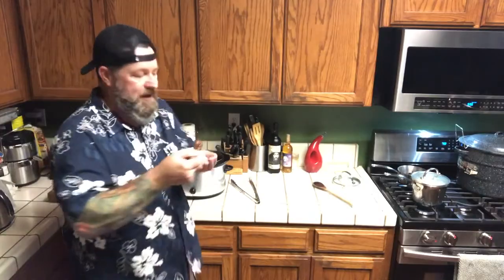CARIBBEAN STYLE POT ROAST! SLOW COOKER / CROCKPOT / SLICE OR SHRED / EAT THIS! GRINDS & COCKTAILS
INGREDIENTS:
* 3-4 lb boneless beef pot roast / chuck roast
* 1-2 chipotle or jalapeño peppers
* 3 cloves garlic (minced)
* 1 onion (chopped)
* zest from 1 orange
* 1 tsp kosher salt
* 1 tsp black pepper
* 1 TBLSP brown sogar
* 1 1/2 tsp chili powder
* 1 1/2 tsp oregano
* 1 1/2 tsp ground cumin
* 1 tsp ground coriander
* 1 tsp allspice
* 1 tsp unsweetened cocoa powder
* 1/4 tsp cinnamon
* 15 oz tomato sauce (or 2 small cans)

DIRECTIONS:
* sear roast on all sides, in a pan or on the grill. If searing in a pan, leave all the brown bits in the bottom for when you make the sauce. I seared mine on the grill (good excuse to light the BBQ at 9am). We had cooked some bacon for breakfast so I used the same pan and got rid of most of the bacon grease before I did the sauce.
* put the seared roast in the crockpot and turn to low
* get all your produce chopped, minced or zested

SAUCE:
* sauté the onion, garlic and chopped pepper just until the onion starts to soften, scraping the brown bits from the bottom of the pan as you mix it. Add the orange zest and all other ingredients except the tomato sauce and stir it up good until well mixed
* add the tomato sauce and cook for another minute
* pour the sauce over the roast and flip it over once to make sure both sides are well coated
* cook on low for 8 hours or high for 5 hours
* slice it or shred it when it's done
* serve with some of the sauce spooned over the top

Also, you can visit the "MENU" to get a glimpse of just a few of the recipes you will see featured here in the future.